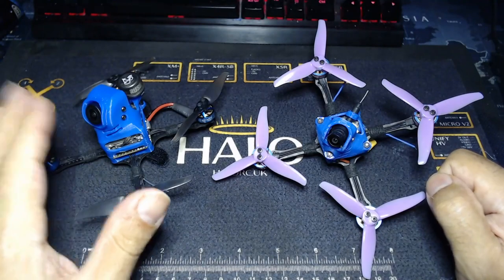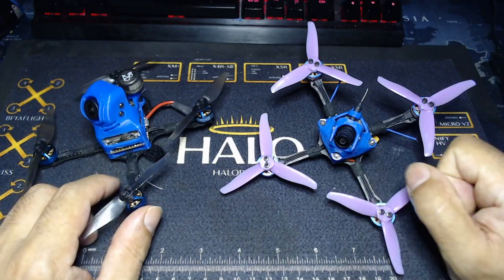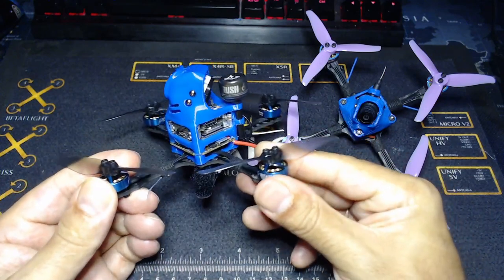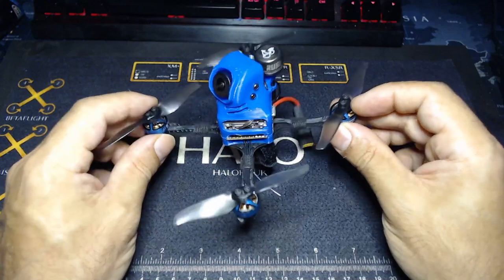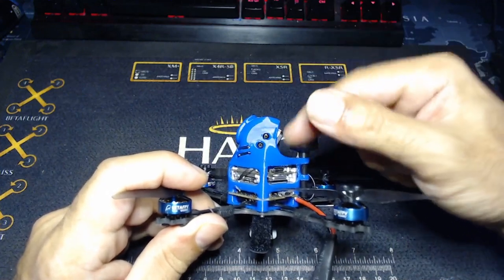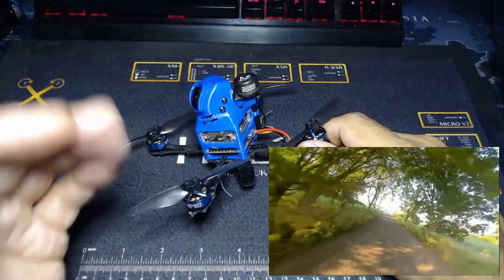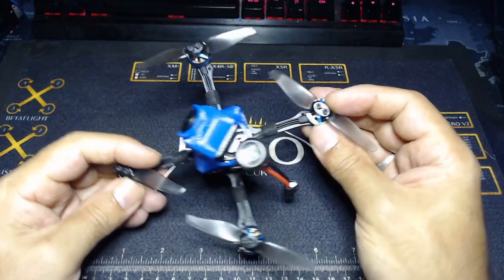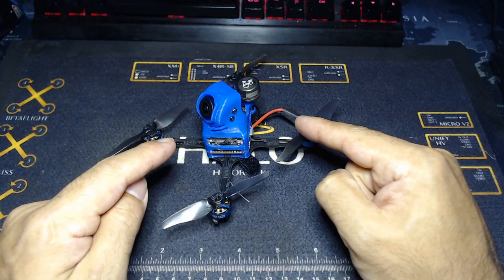Guitarpick Caddx Vista!! | Update | Flight Footage!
0:00 Thank you all
1:04 long term report
3:40 The Guitarpick Vista
8:15 Flight Footage

BETAFPV Micro Straps (about 1g, LOVE these)
Fabric tape for looming ESC wire!

My Main Freestyle rig:

TBS Crossfire Micro TX and Diamond antenna
TBS Nano RX